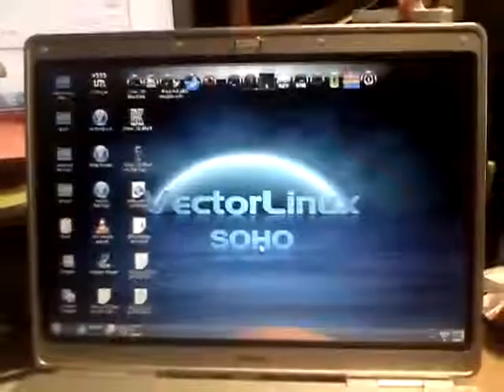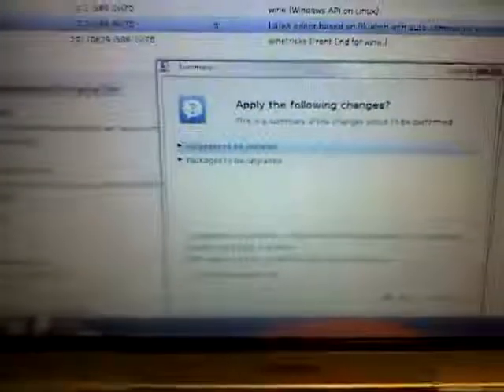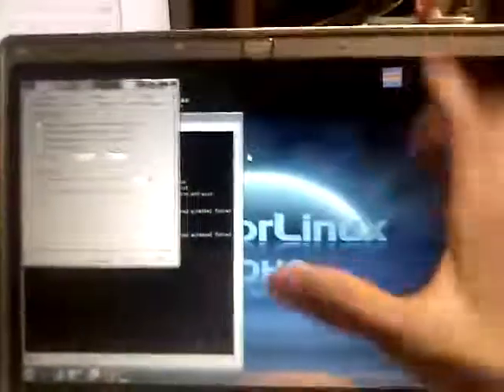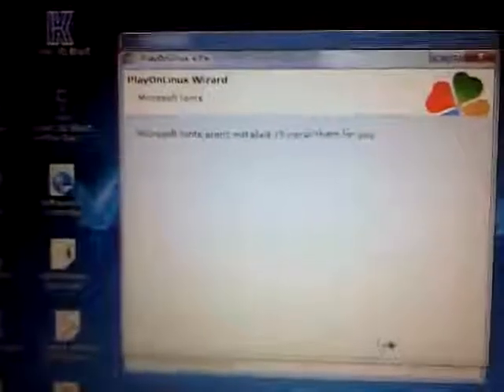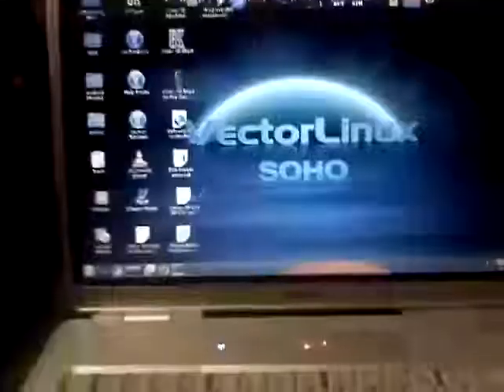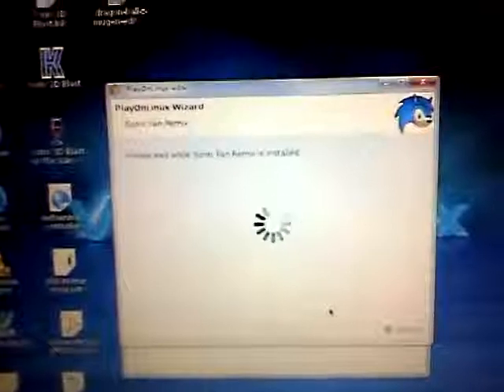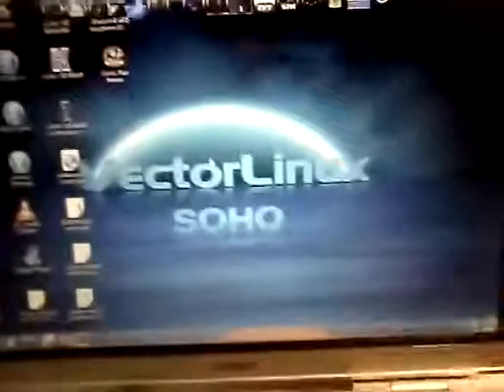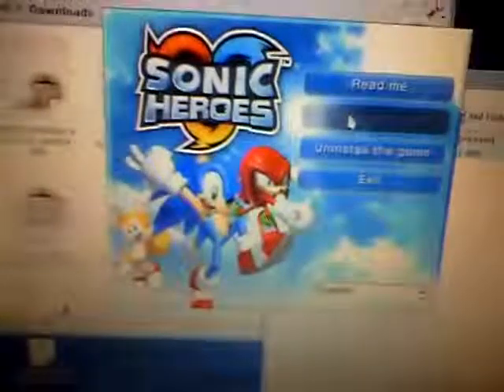How to install WINE on Vector Linux SOHO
Need help with installing and running WINE and PLAY ON LINUX on Vector Linux (SOHO)? Watch this video!

Sorry for the Bad Quality Video & Audio.

Click this link to go to the download page to download Vector Linux, Vector Linux LITE and VectorLinux SOHO